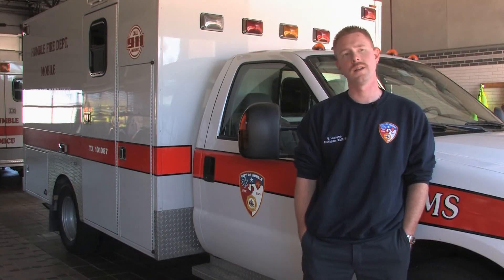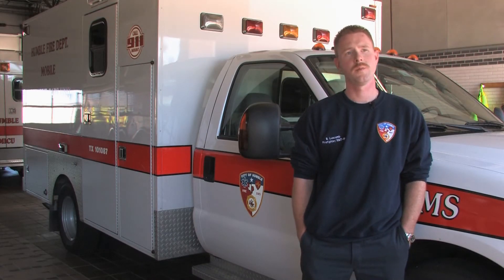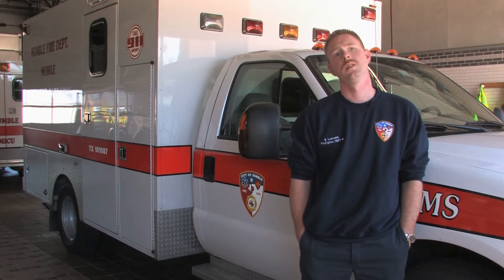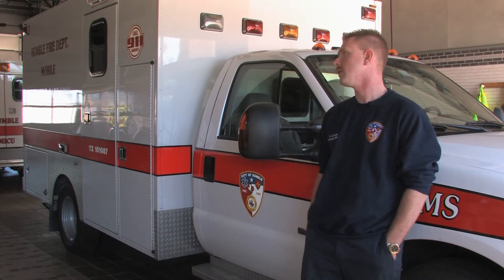Medical Emergencies & First Aid : Heart & Stroke CPR Guidelines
The heart and stroke guidelines vary depending on the age of the patient, and anybody over 8 is considered to be an adult. Learn about the amount of compressions that should be performed every minute during CPR with help from an EMT in this free video on CPR guidelines.

Expert: Brian Luscomb
Bio: Brian Luscomb is an EMT at the City of Humble Fire Department in Texas.